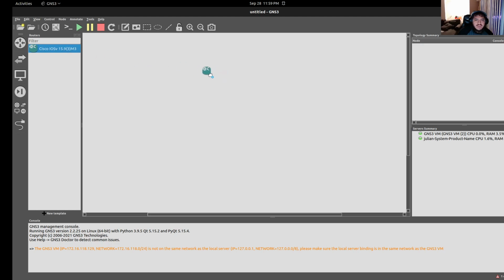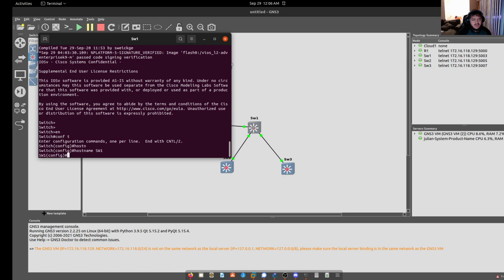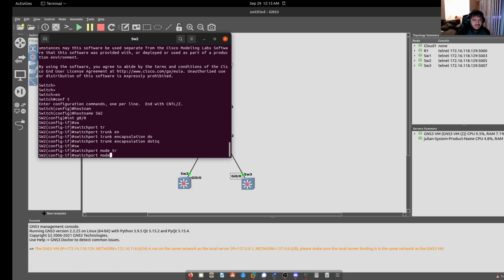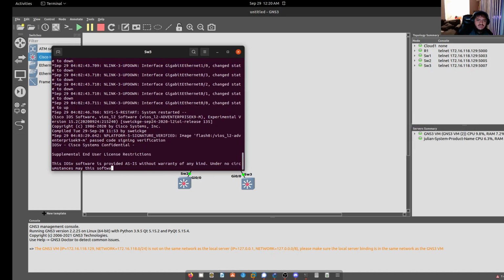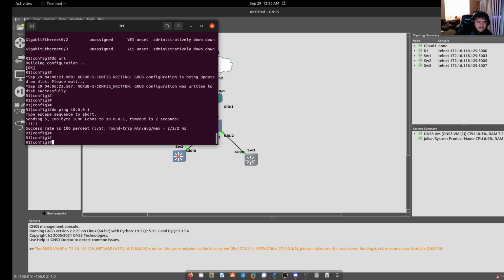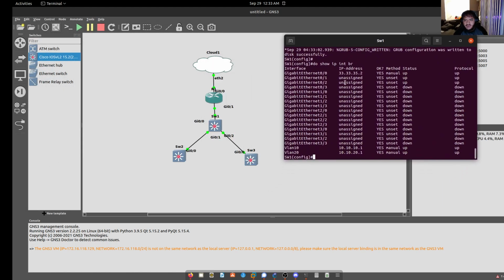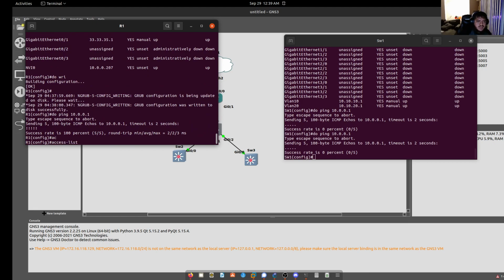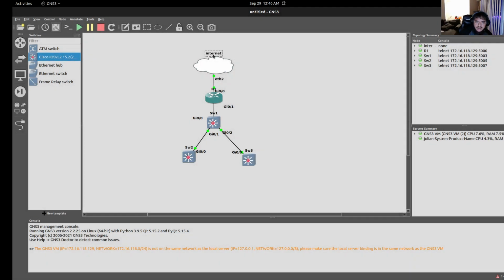CCNA GNS3 step by step labbing process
assigning ip addresses(both statically and through DHCP) , enabling OSPF(signle area ospf), assigning SVI'S, assigining trunks/access ports, configuring PAT(port address translation) through interface overload)